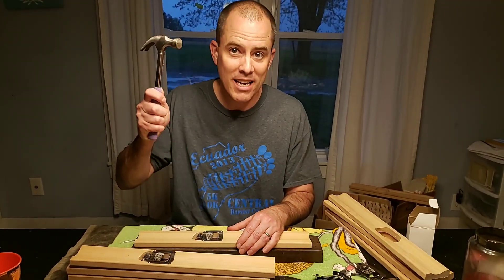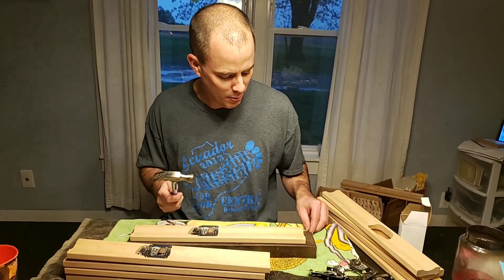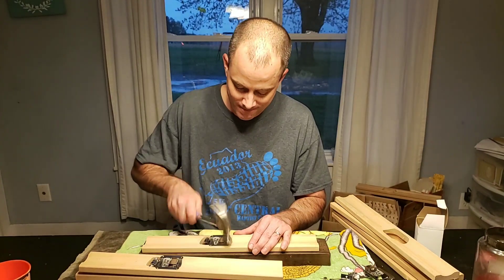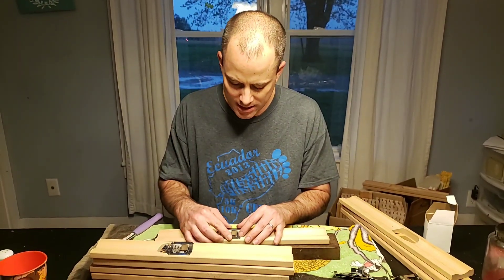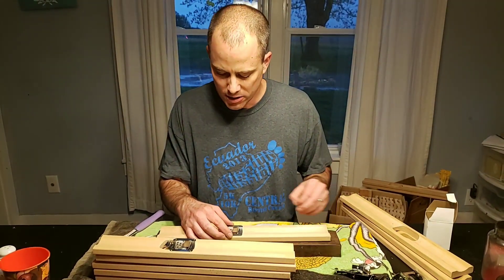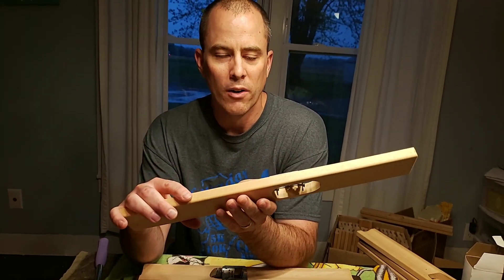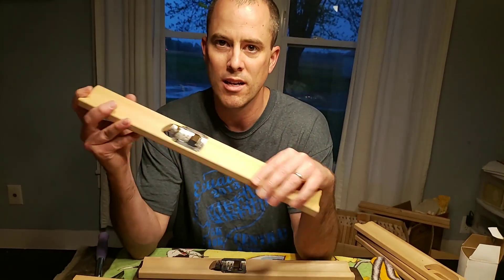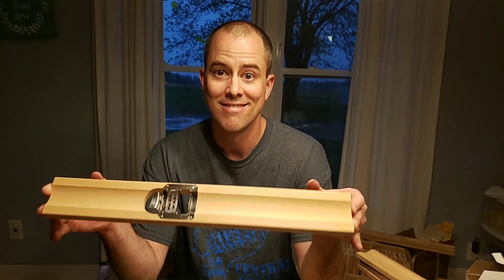Lee Manufacturing Corn Cutter and Creamer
The making of the model 101 corn cutter and creamer by Lee Manufacturing Company.